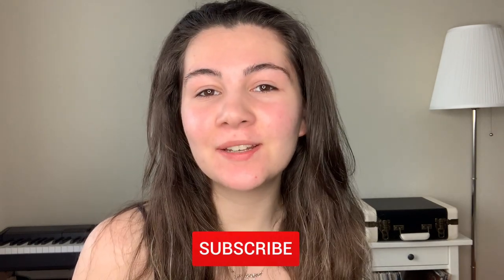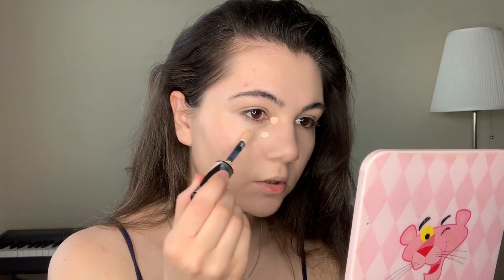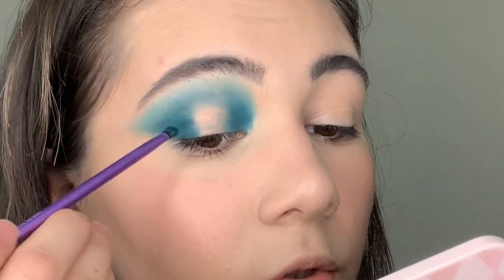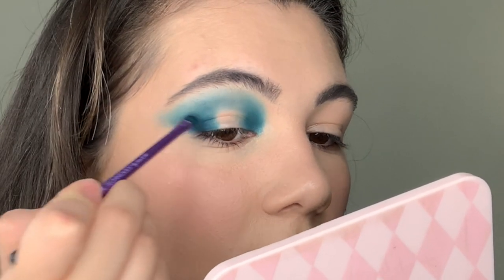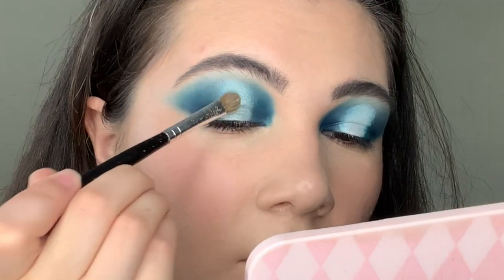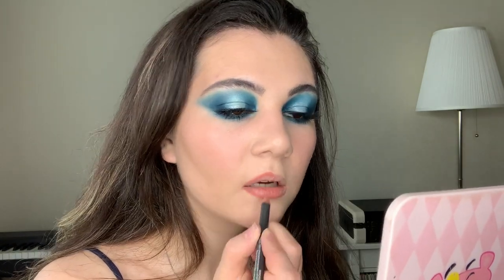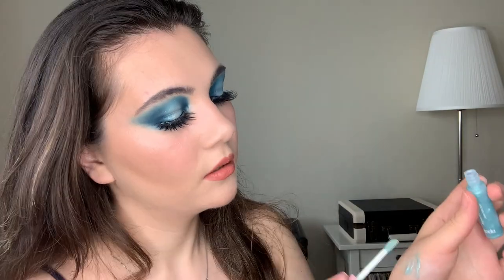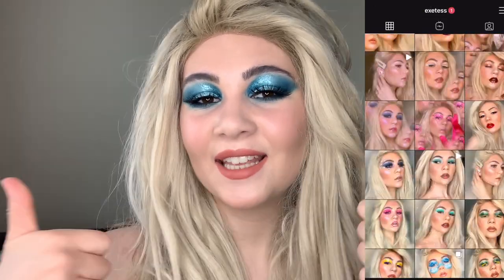GLOSSY LIDS MAKEUP TUTORIAL | Hooded eyes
Hi everyone! In today’s video, I want to show you how to do makeup with glossy lids. This makeup is perfect for Instagram photos, photoshoots, or just for those, who love makeup!
Please let me know what you think about this makeup in the comments and also, which recreations would you like to see next? (Just check out my IG)

Products I’ve used:
Erborian Glow creme
L'Oreal Infaillible foundation - True Beige
L'Oreal Infaillible Concealer - 324 Avoine
Focallure Brow Pomade - 04 Ash Brown
Essence Cosmetics Strobing&Contouring Palette - 10 my own makeup artist
ColourPop Stix blush - Cool it
ColourPop So Jaded eyeshadow palette
Wycon Matita Occhi eye pencil - 16 Ottanio
M.A.C Cosmetics lip pencil - Boldly Bare
M.A.C Cosmetics Powder kiss lipstick - mull it over

TTD EYE Contact Colored lenses - "exetess"